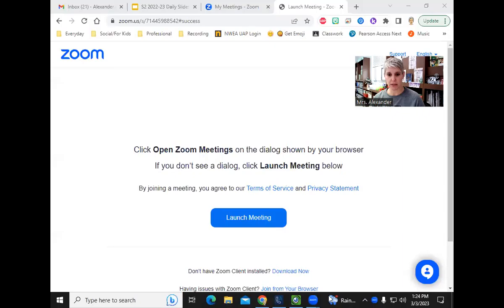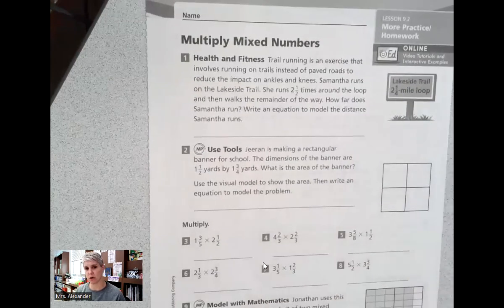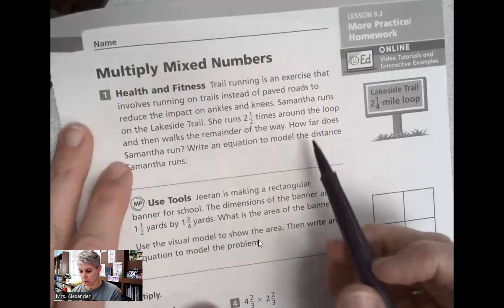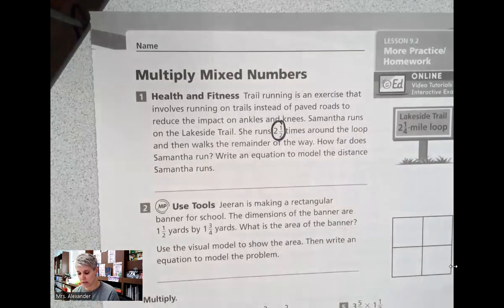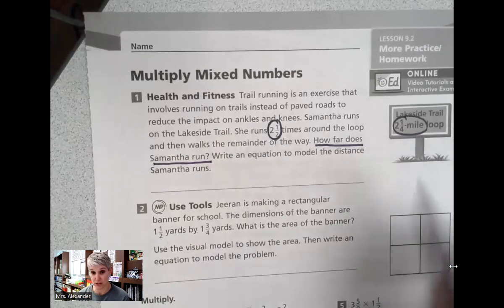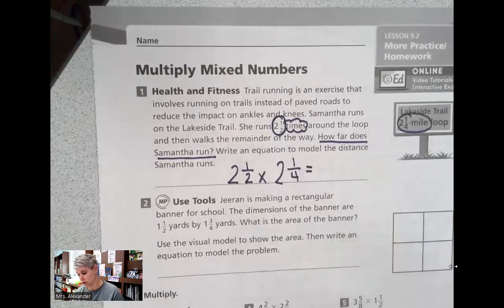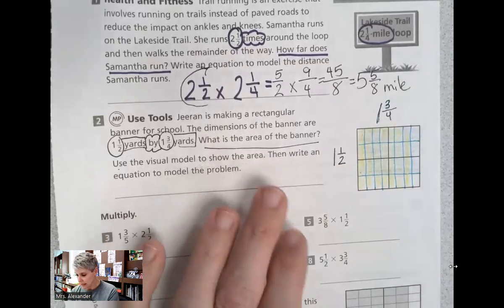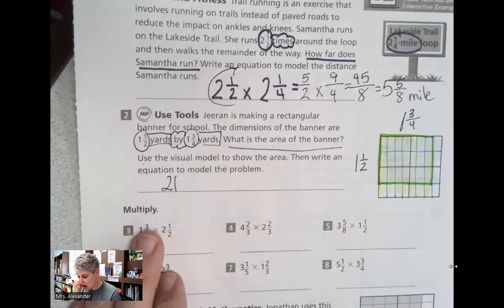Module 9, Lesson 2 (P85-86)